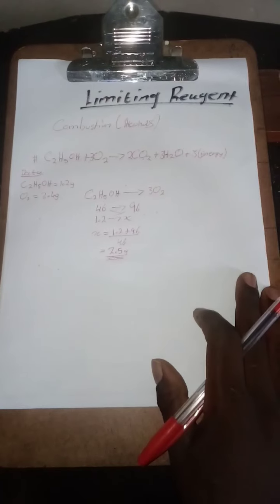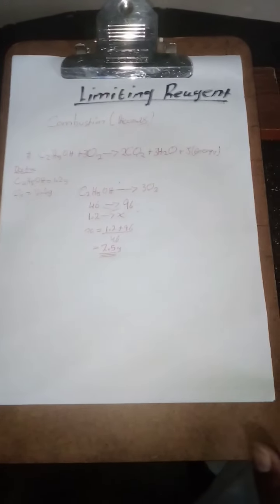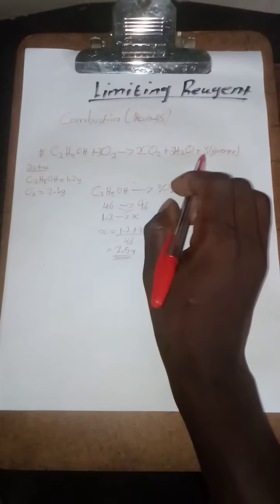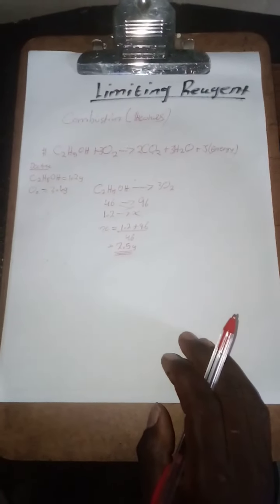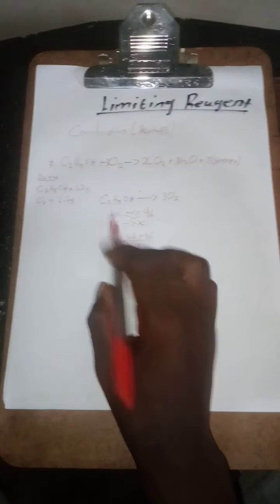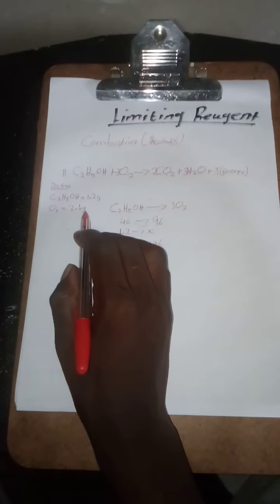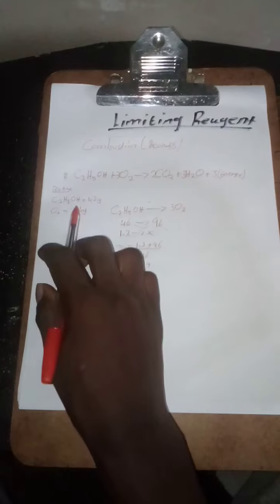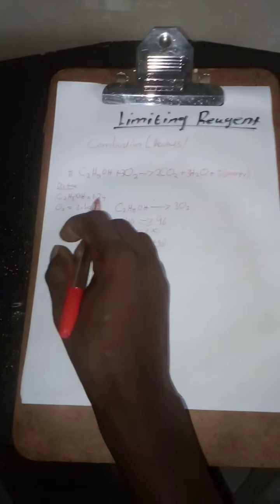LAB DEMO - Limiting Reagent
in this session we use a practical approach (combustion of alcohols) to fully understand what is meant by limiting reactant